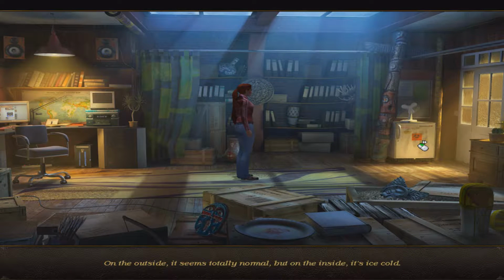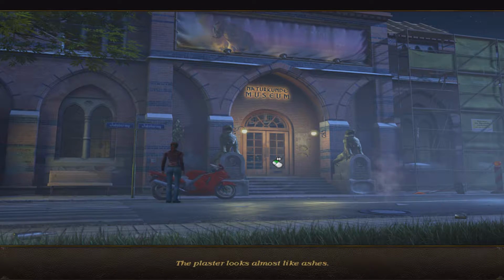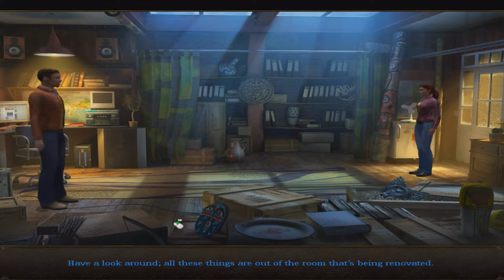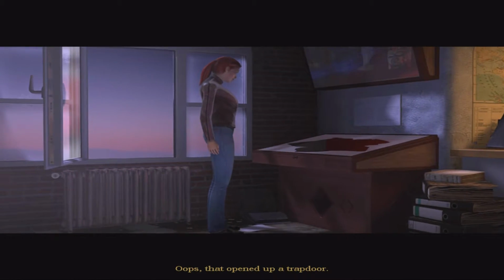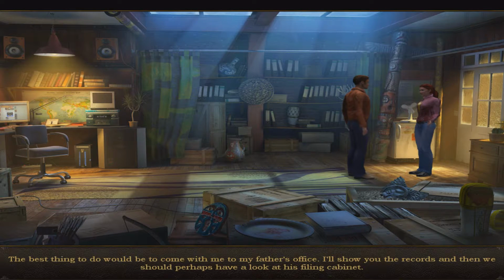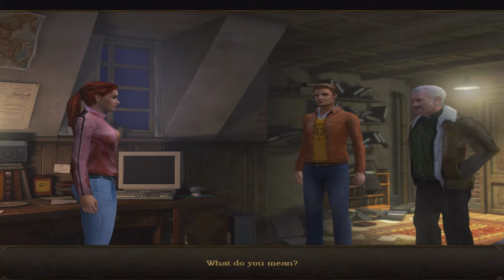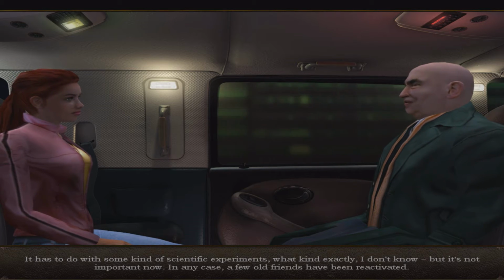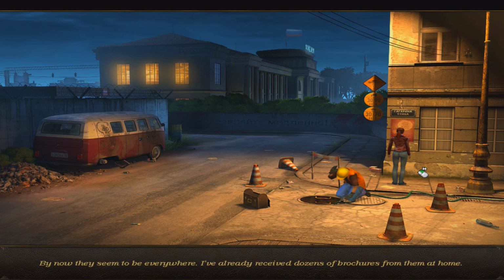Secret Files: Tunguska Walkthrough | Part 3: Failed Help [PC]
Secret Files: Tunguska is a point-and-click adventure game developed by Fusionsphere System and Animation Arts. Game is viewed from a third person perspective and uses a classic point and click interface. The game features a 'snoop key' tool, which highlights all interactive objects on screen and assists in finding small, easily overlooked objects.

WalkthroughGeek is a channel devoted exclusively to PC game walkthroughs.